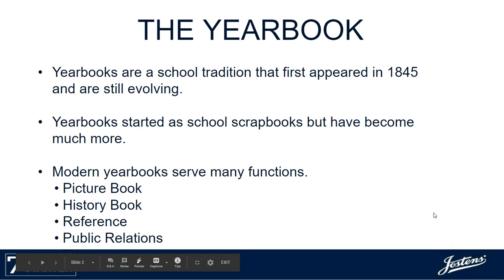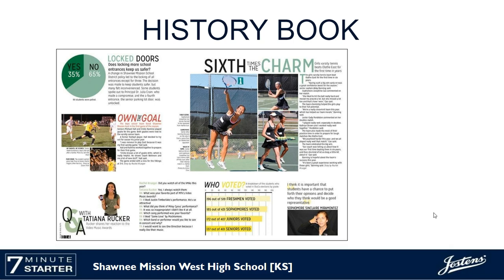Purpose of a Yearbook